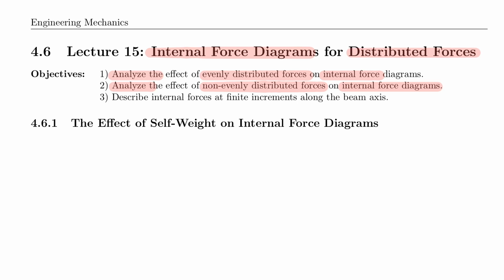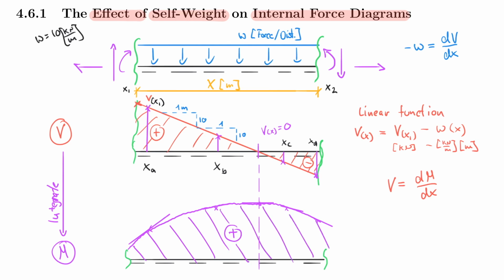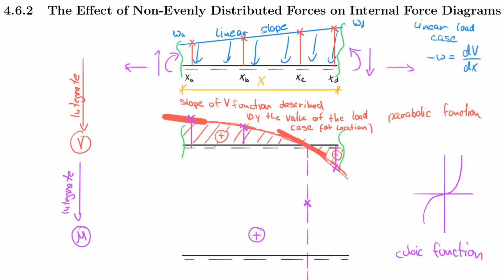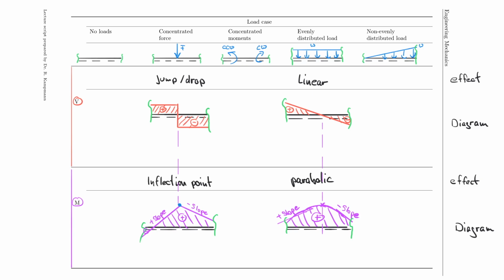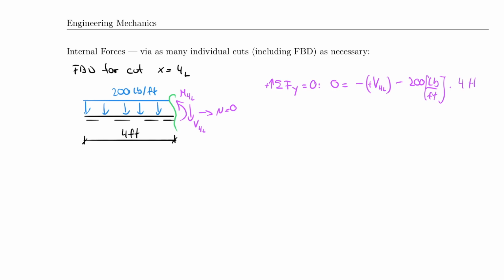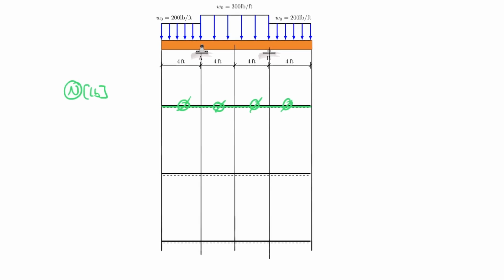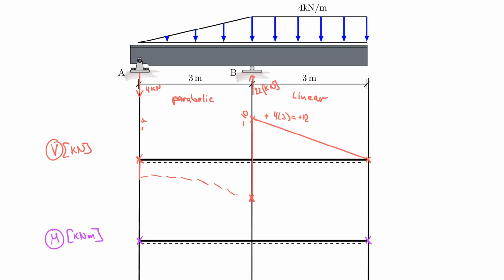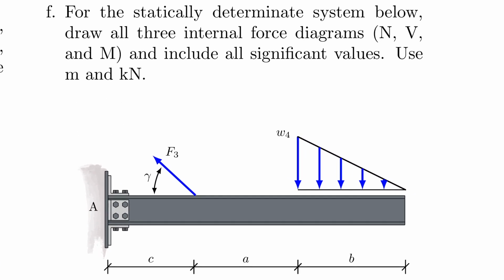Engineering Mechanics Full Lecture 15: Internal Forces for Distributed Forces